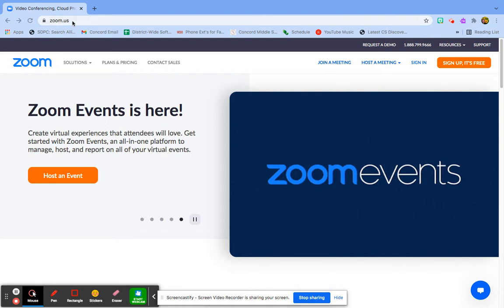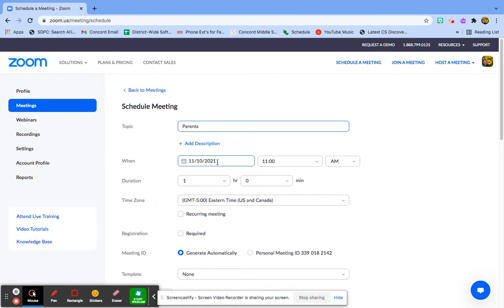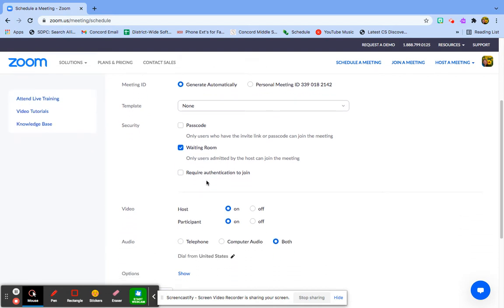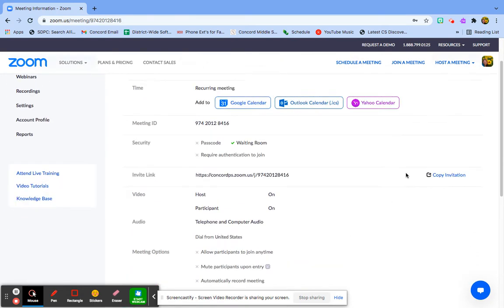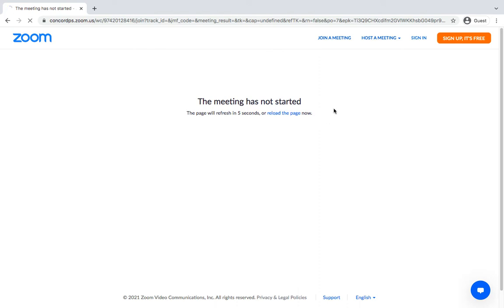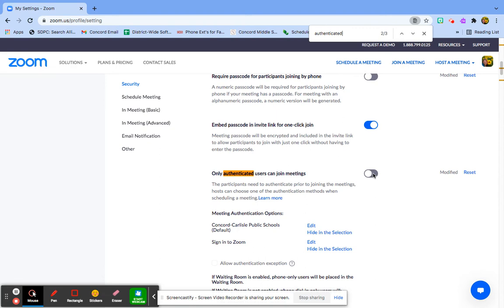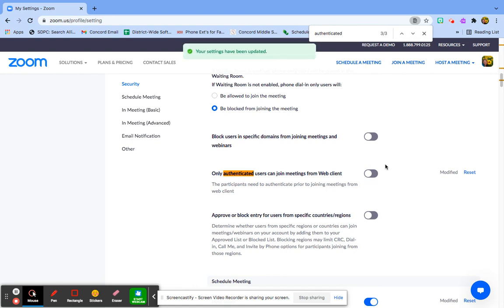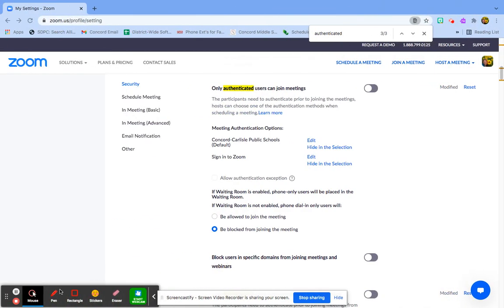How to Schedule Zoom Parent Conferences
CMS - How to Schedule Zoom Parent Conferences